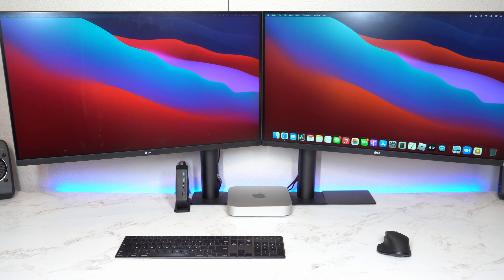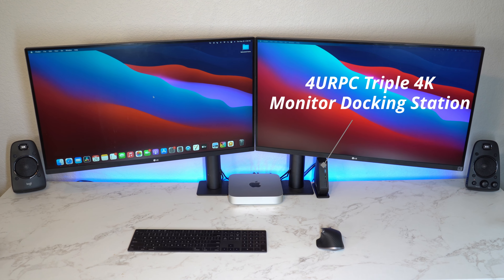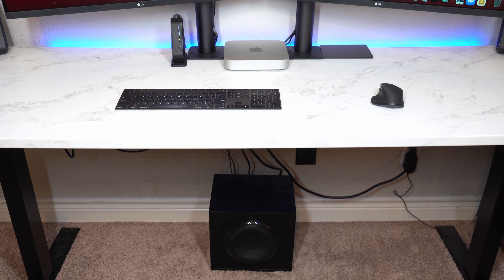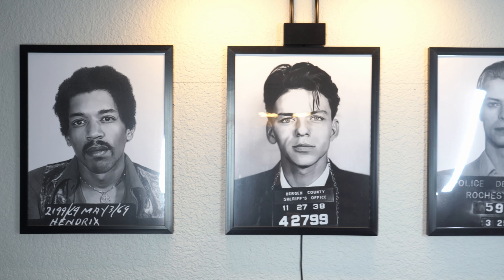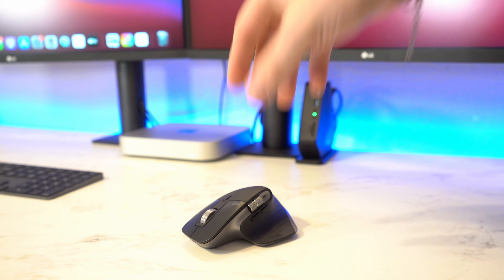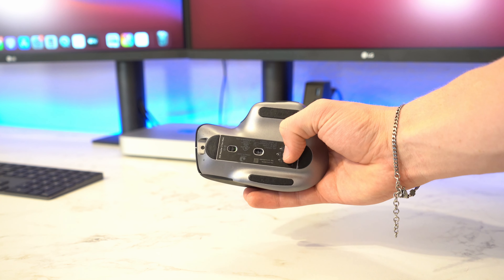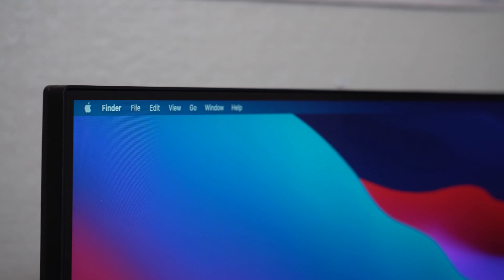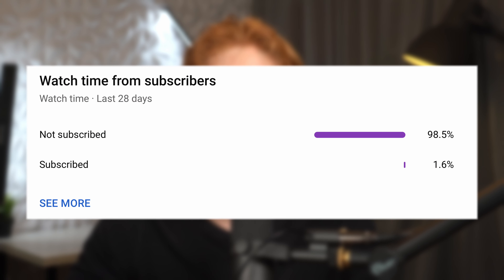My Minimal Desk Setup | Early 2022!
Links